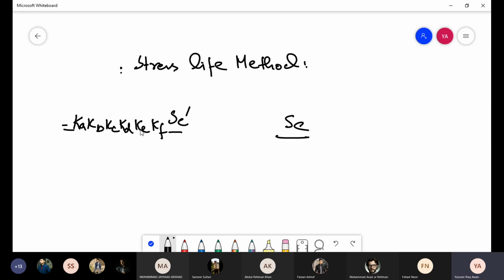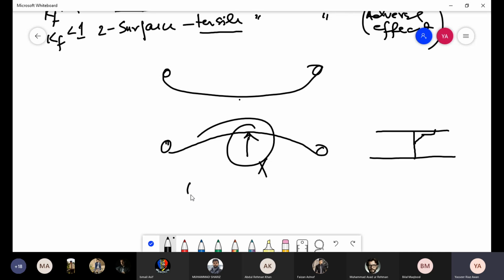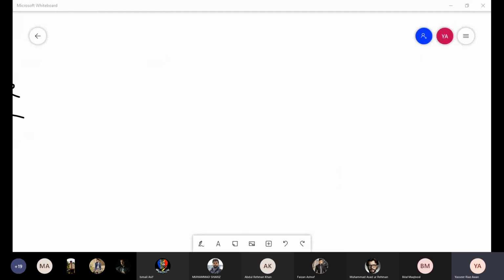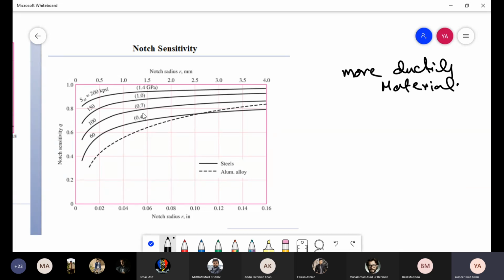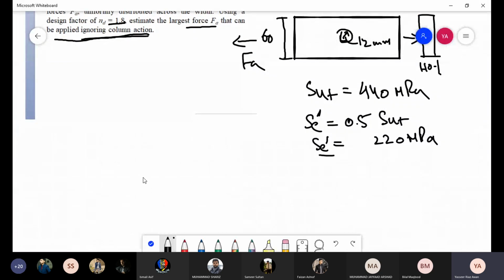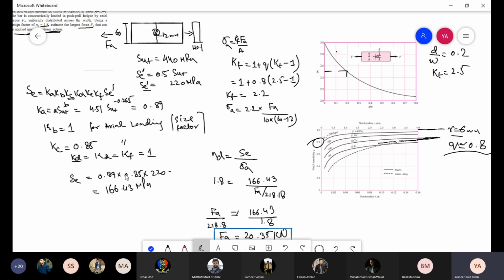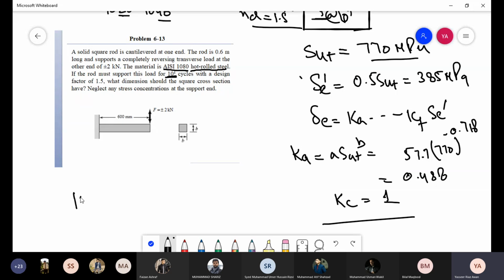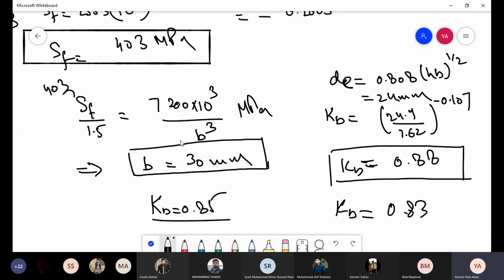complete Chapter 6 machine design Shigley